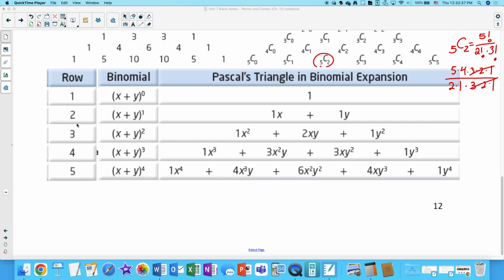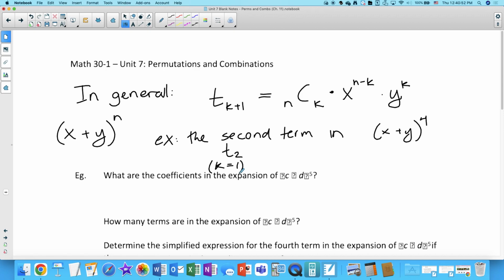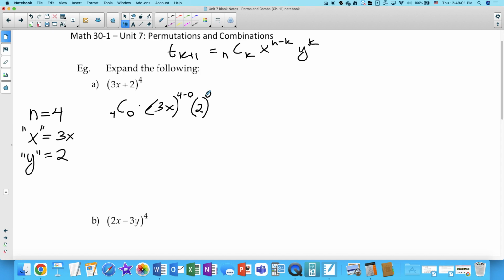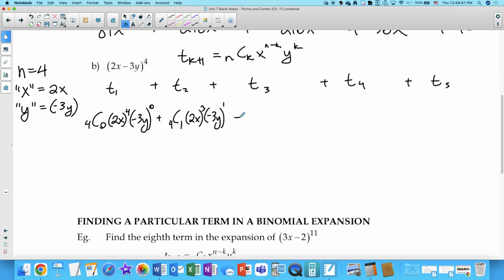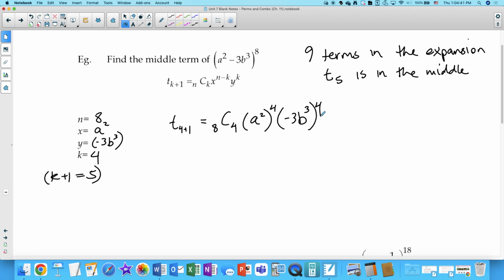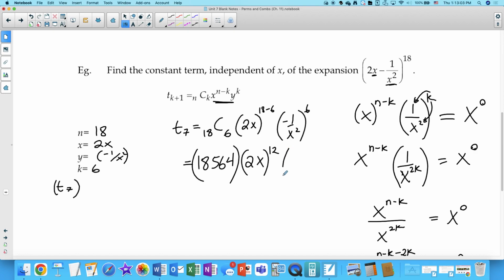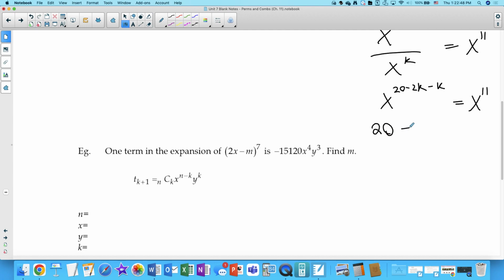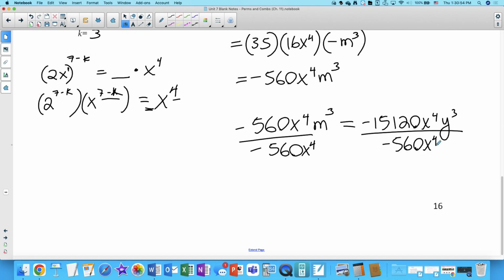Math 30-1 Binomial Theorem Part 2